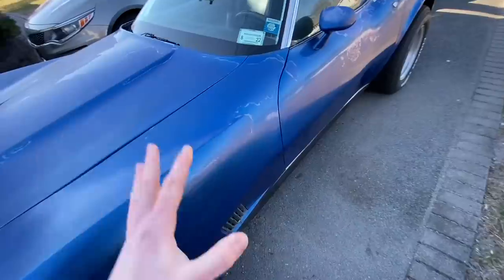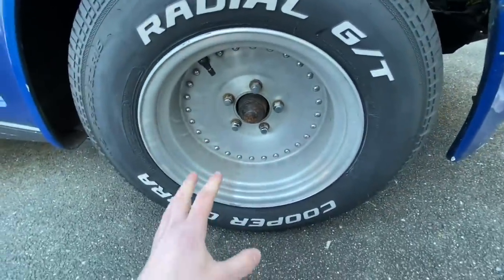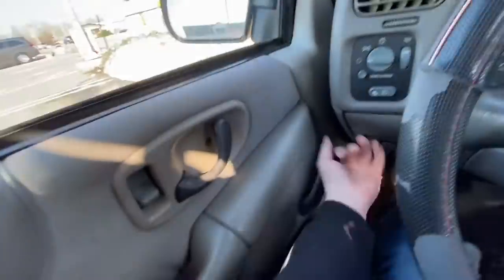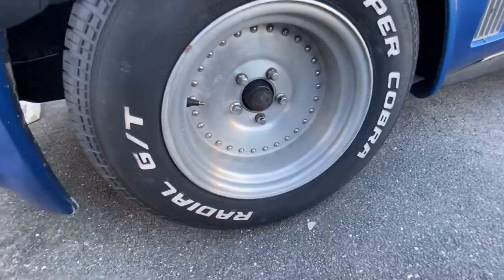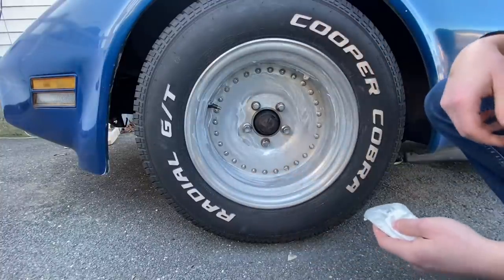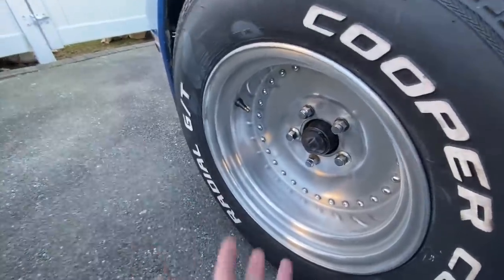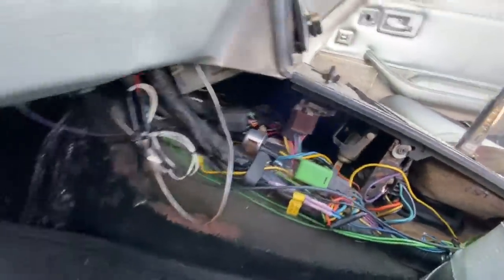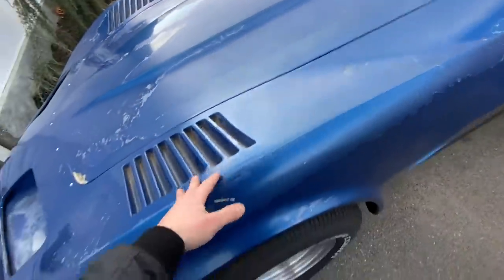Detailing the Corvette’s 20+ Year Old Wheels to Looking BRAND NEW for UNDER $25!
Hey Guys, Migs Here! In today’s video, I am working on my 1974 Corvette and doing a couple things to work out some kinks, and give it some needed TLC in some areas. I add a new power steering belt, add a horn button and clean up its old wheels to look brand new!